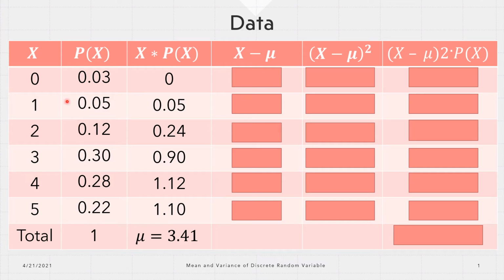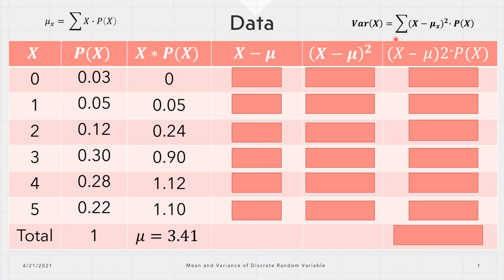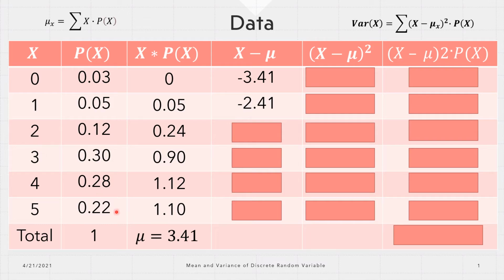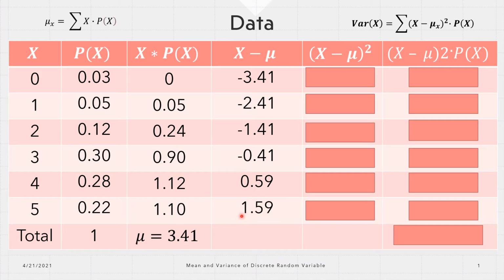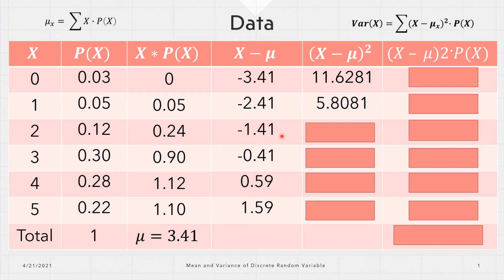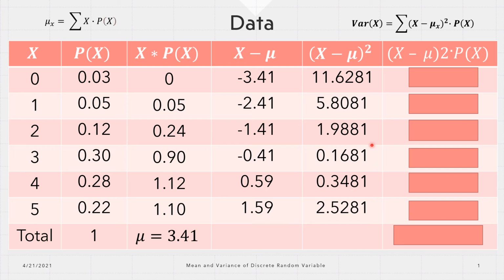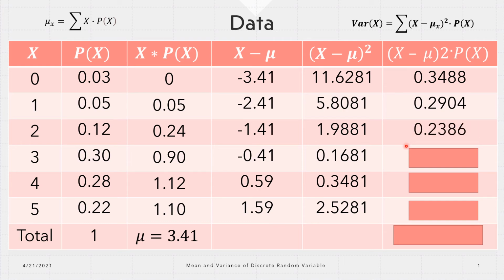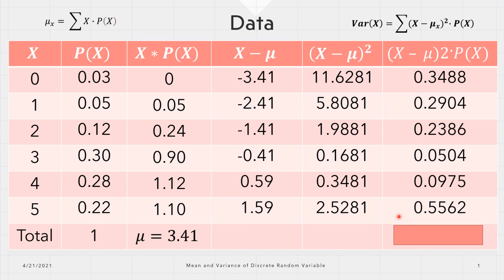Mean and Variance of Discrete Random Variable (Part 2)